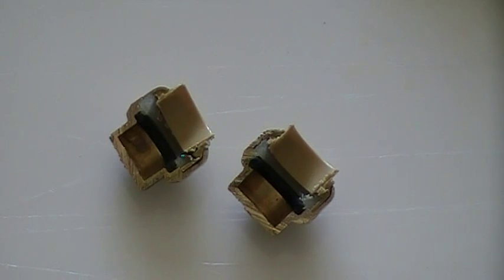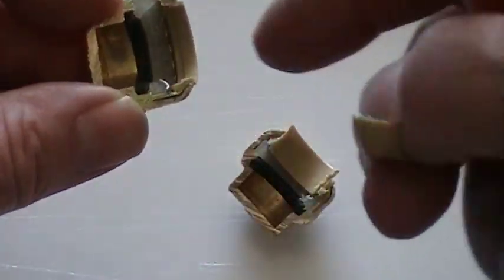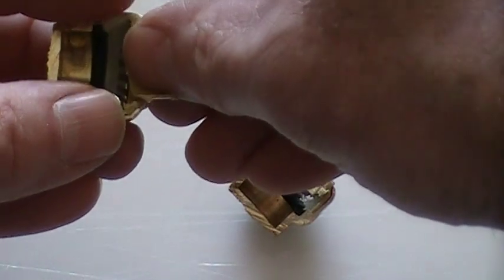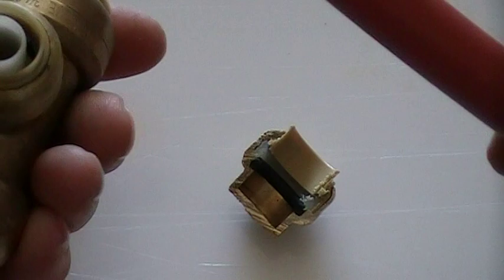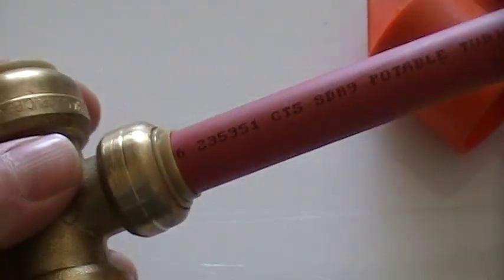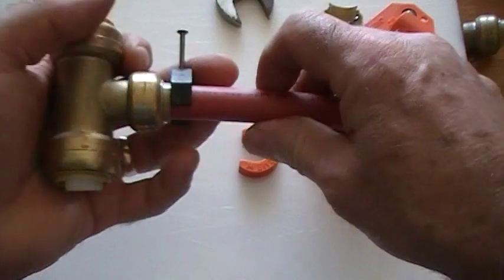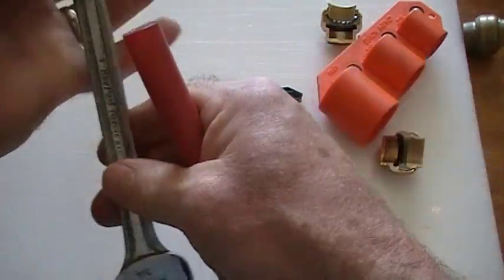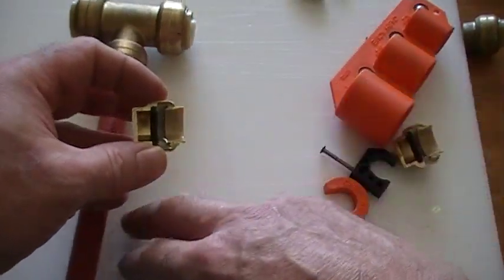Cross section of a sharkbite fitting...how they work and can be removed.Plumbing tips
This is a video of a sharkbite fitting that I cut in half to give a better picture of how they work and what they look like inside. Great product!